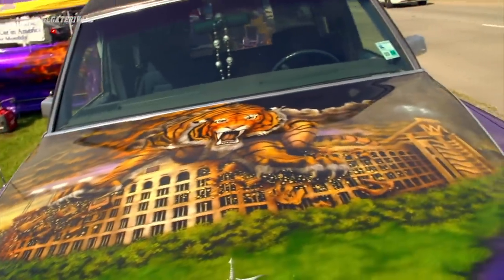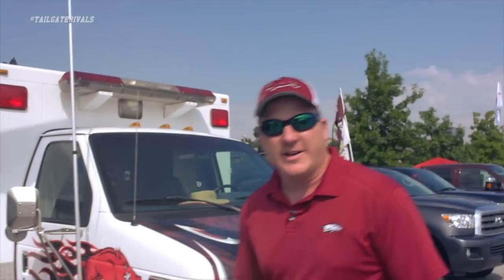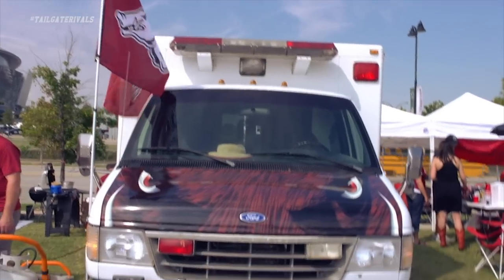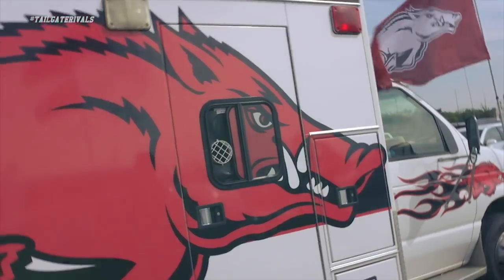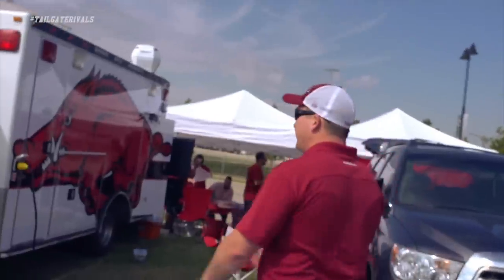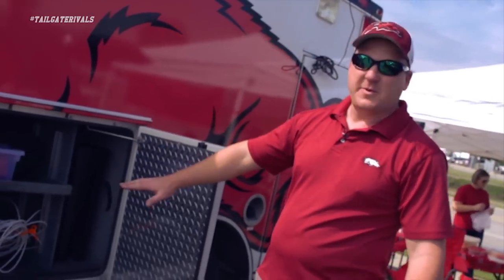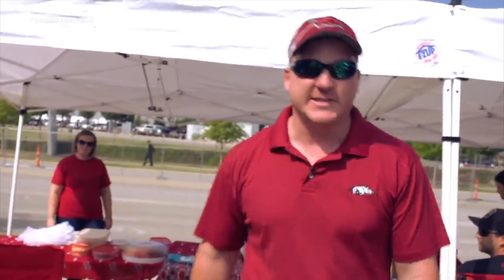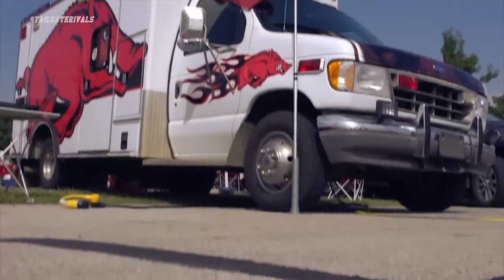Tailgate Rivals Season 7 Arkansas Ride: Hogulance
These Arkansas Razorbacks fans have turned this ambulance into the ultimate tailgate ride!